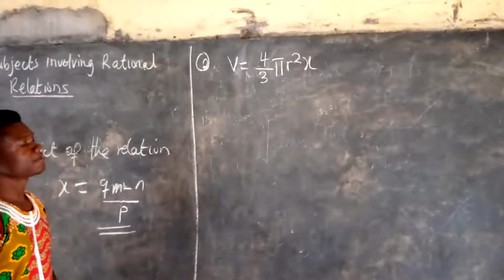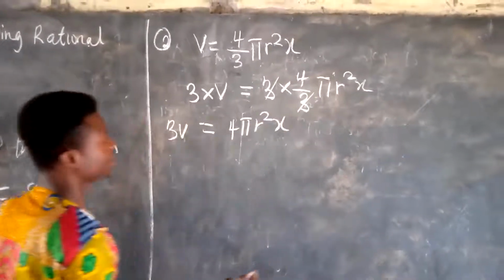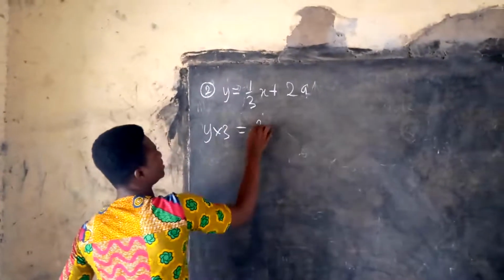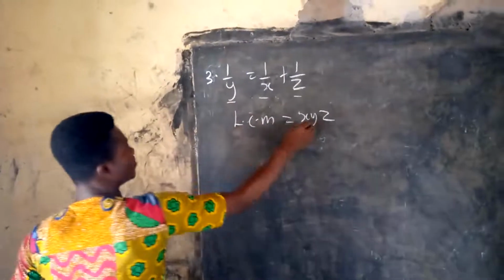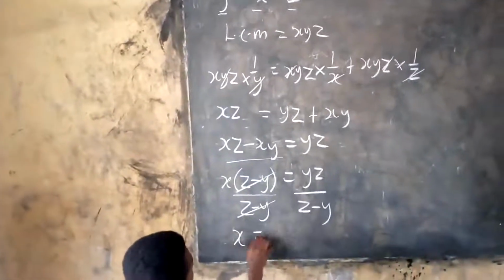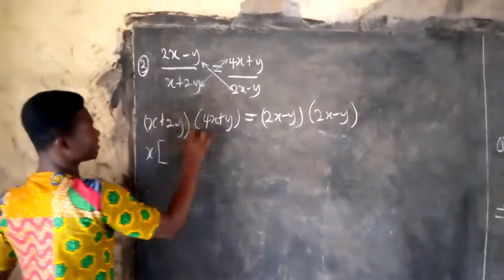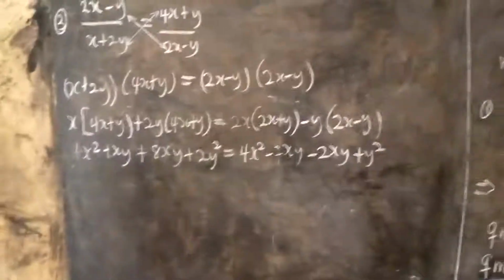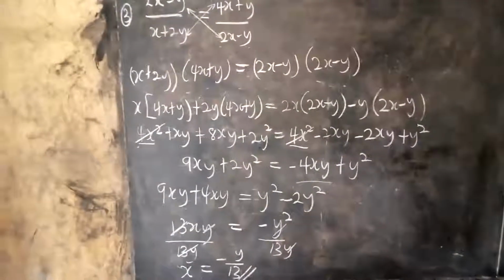HOW TO MAKE A VARIABLE A SUBJECT IN RATIONAL RELATION WITHOUT SWEATING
ALL RELATIONS INVOLVING FRACTIONS